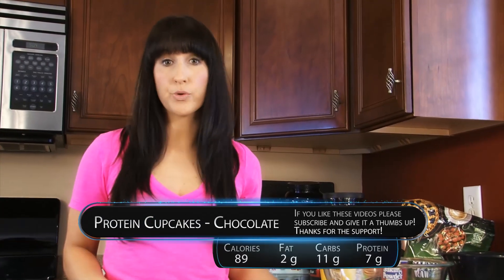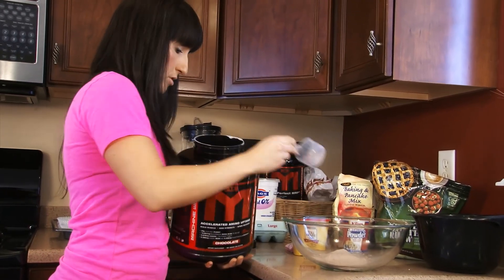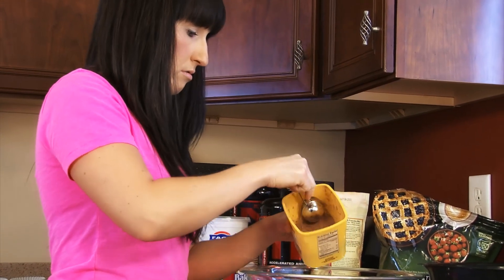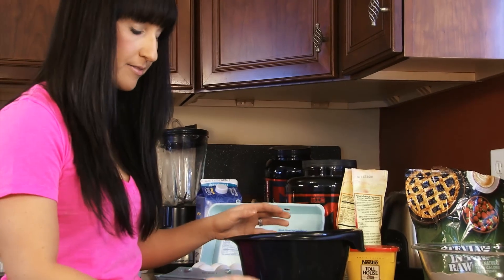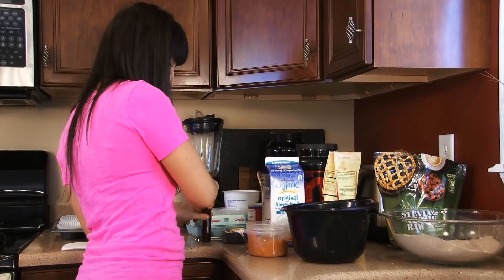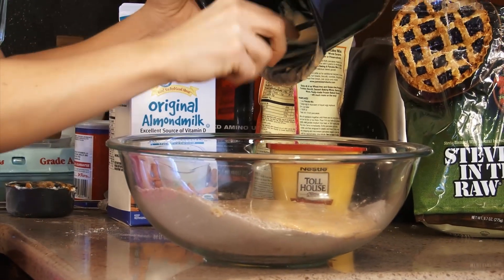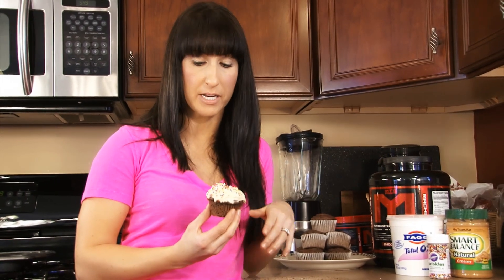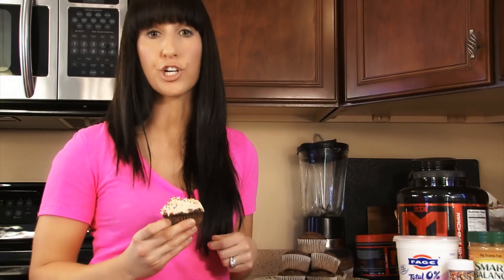High Protein Cupcakes - For Some Major Gains!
Here is a recipe for High Protein Low Fat Cupcakes.  For any supplement needs order from Tiger Fitness Thank you for all the support!

Ingredients:
Dry - 1 1/4 cup of flour, 1/2 cup sweetener, 2 scoops MTS Whey, 1/2 tsp baking powder, 3 Tbs. cocoa

Wet- 1/2 cup pure pumpkin, 1/2 cup 0% plain greek yogurt, 1/2 cup unsweetened almond milk, 3 large egg whites, 1/2 tsp vanilla.

Mix wet and dry ingredients together well - then fill 12 cupcake liners 2/3 full.  Bake at 350 degrees for 15-20 minutes.

Nutritionals:
Carbs -  g